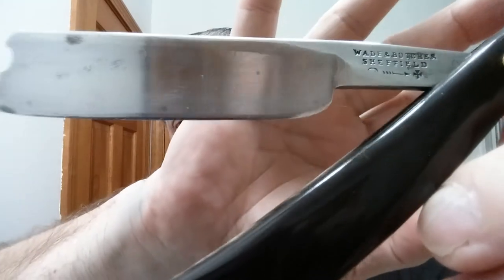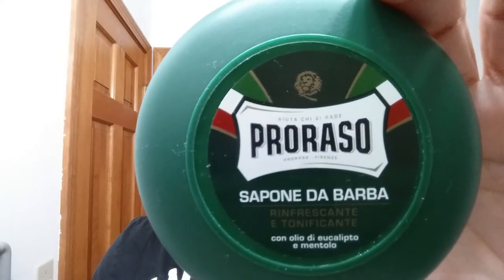Wade and Butcher Steel Straight Razor Shave, The Sunday Shave Of The Day Ep1, Proraso GREEN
The Sunday Shave Of The Day using a Wade and Butcher Sheffield Wedge with a Barber Notch Vintage Straight Razor Shave, SOTD with Proraso GREEN Pre-Shave Cream and Proraso GREEN Shaving Soap, 30 Degree Red Latigo Leather Straight Razor Strop, Omega Shaving Brush 10098 Professional Boar Bristle made in Italy, Proraso GREEN Refreshing and Toning After Shave Lotion, a Totally Proraso GREEN Shave.

Proraso
GREEN Shaving Soap Ingredients:
Aqua (Water), Stearic Acid, Cocos Nucifera (Coconut Oil), Potassium Hydroxide, Sodium Hydroxide, Glycerin, Lactic Acid, Sodium Lauroyl Sarcosinate, Menthol, Camphor, Eucalyptol, Eucalyptus Globulus Leaf Oil, Pentaerythrityl Tetra-di-t-butyl Hydroxyhydrocinnamate, Tetrasodium EDTA, Hydroxyethylcellulose, Sodium Hydroxymethylglycinate, Geraniol, and Fragrance (Notes of Menthol and Eucalyptus).

Eric

Proraso GREEN Shaving Soap in a Bowl
Proraso GREEN After Shave Lotion